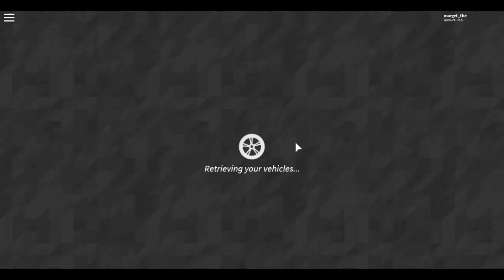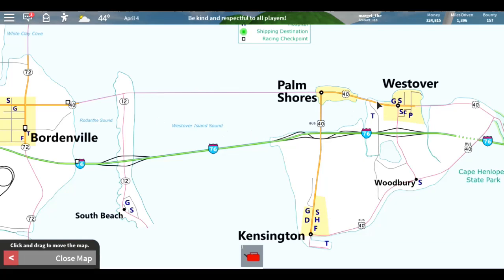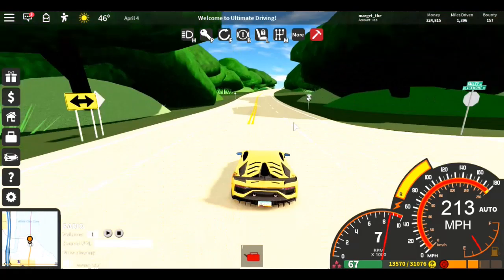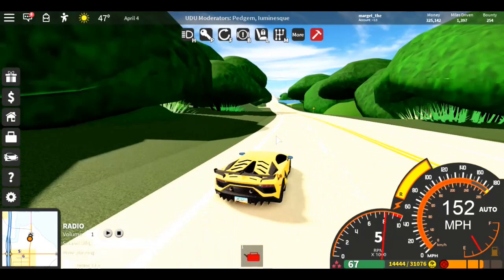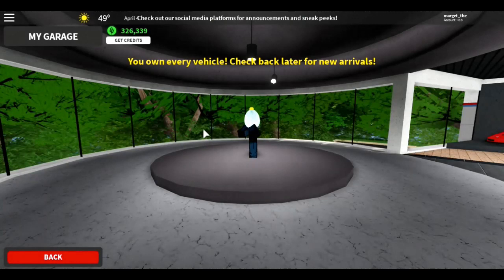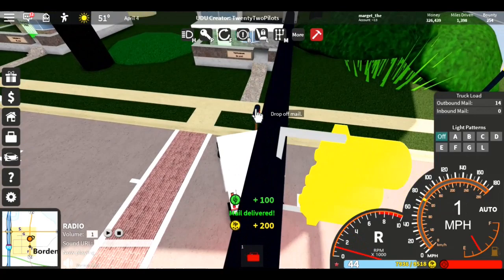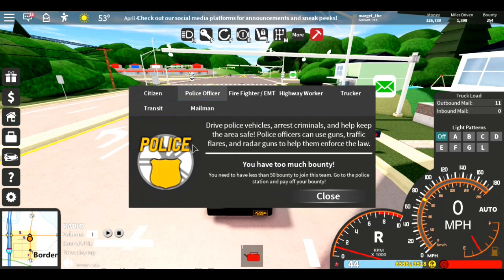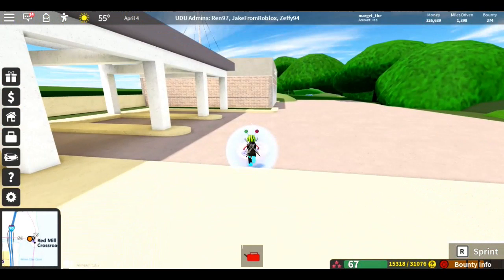FASTEST WAY TO GET MONEY IN ROBLOX UD (2020)